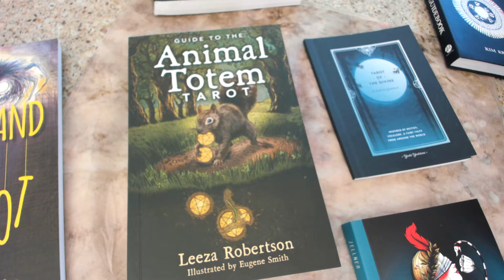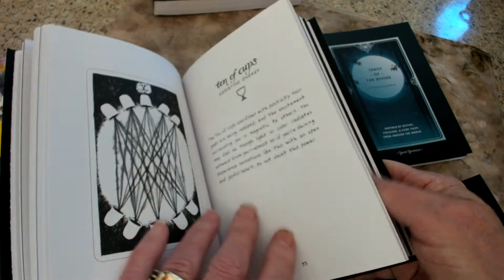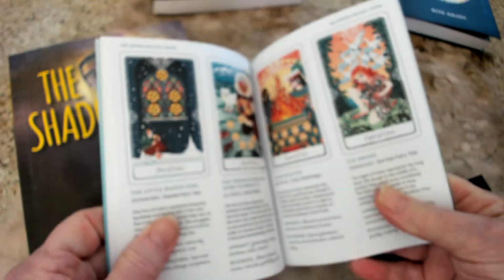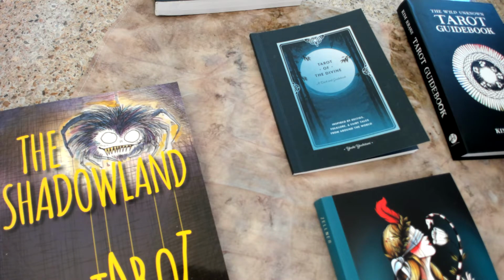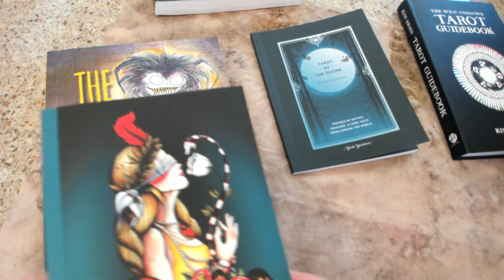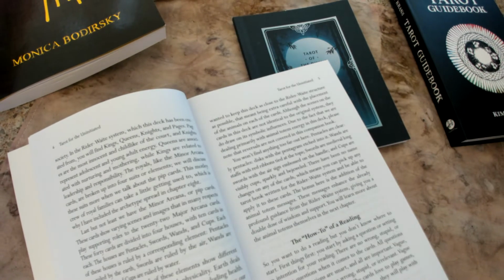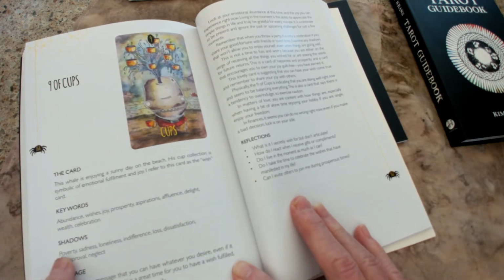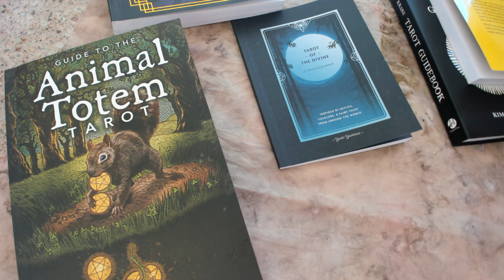Deep Dive: What Makes a Good Tarot Guidebook?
Drawing on my background in publishing I take a look at various aspects of tarot guidebooks to help you use and appreciate the books that accompany your decks.

Animal Totem Tarot, Leeza Robertson,
Tarot of the Divine, Yoshi Yoshitani,
8 Coin Tatoo Tarot, Lana Zellner,
Wild Unknown Tarot, Kim Krans,
Shadowland Tarot, Monica Bodirsky,
Wildwood Tarot, Mark Ryan & John Matthews,